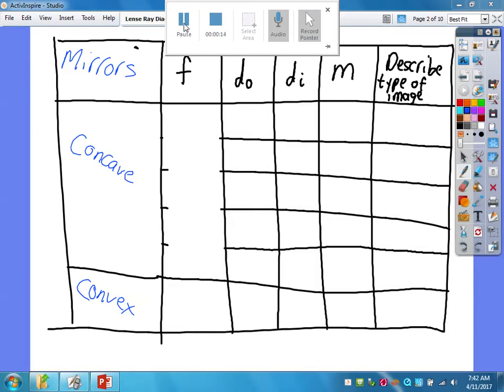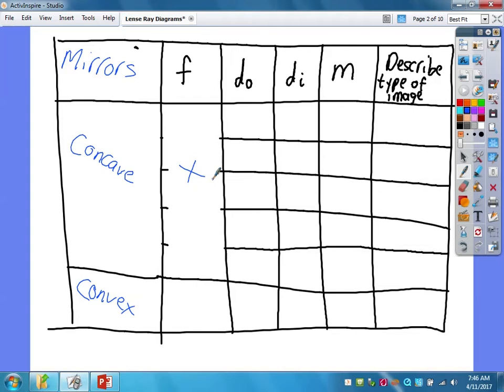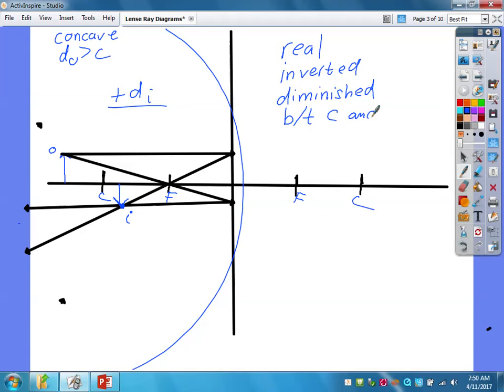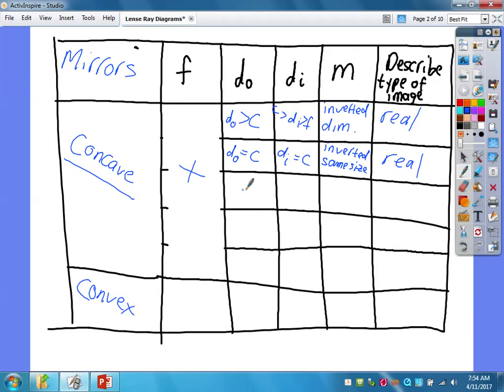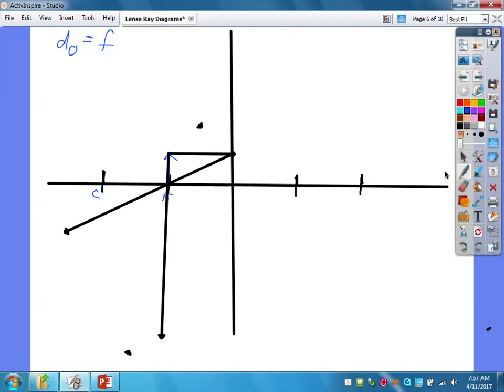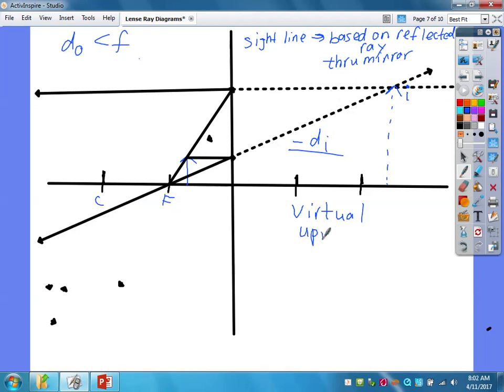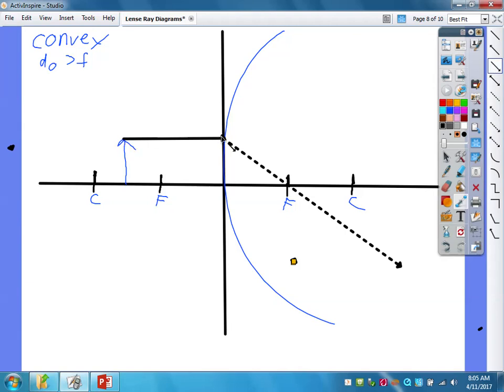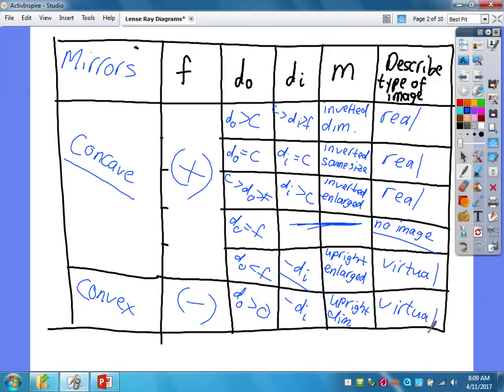Mirror ray diagrams